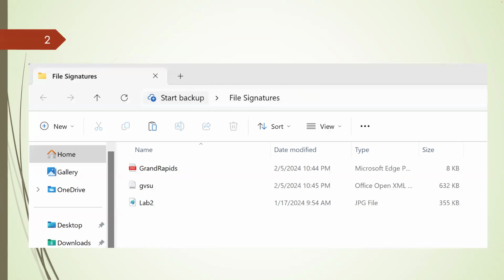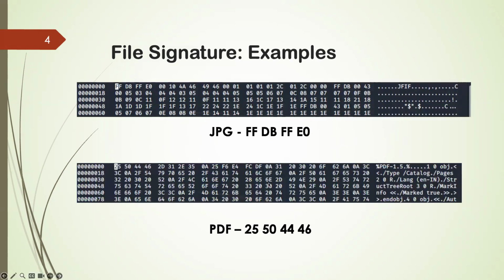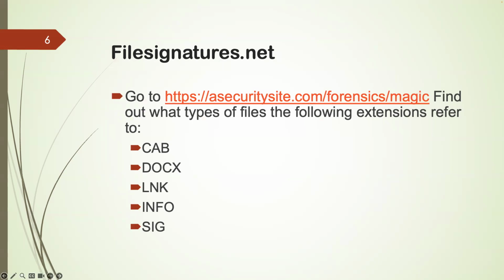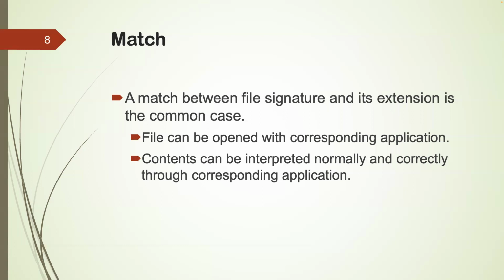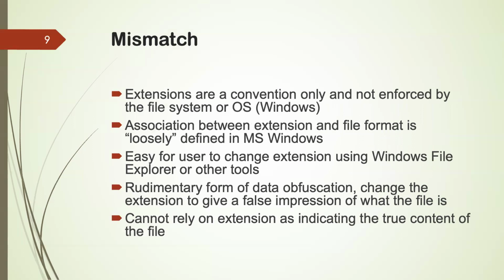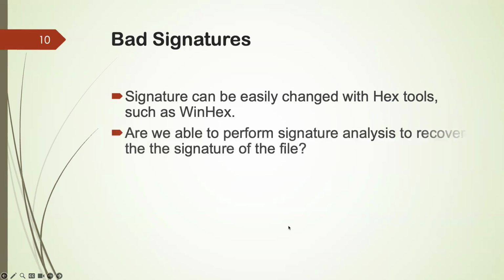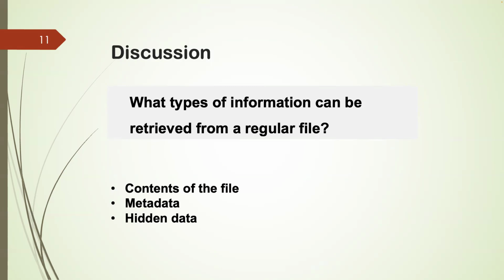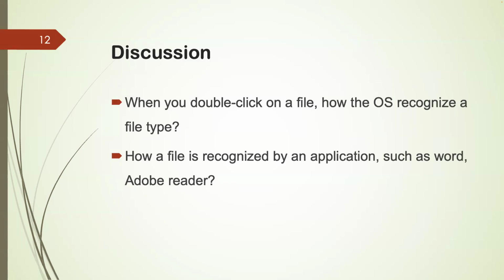Lecture 5- File Signature